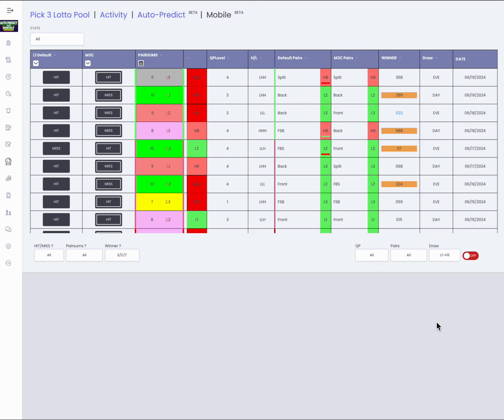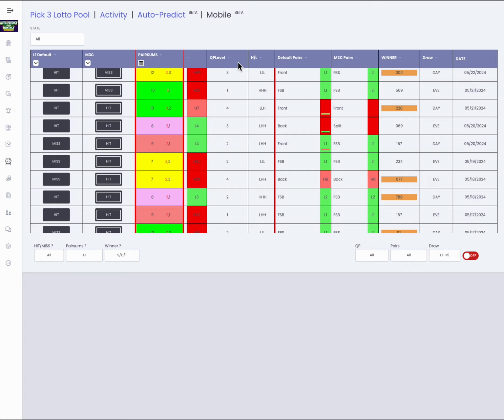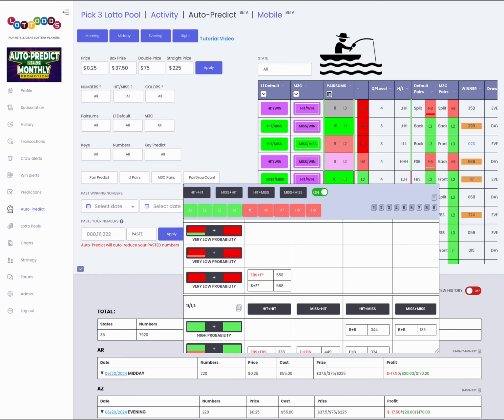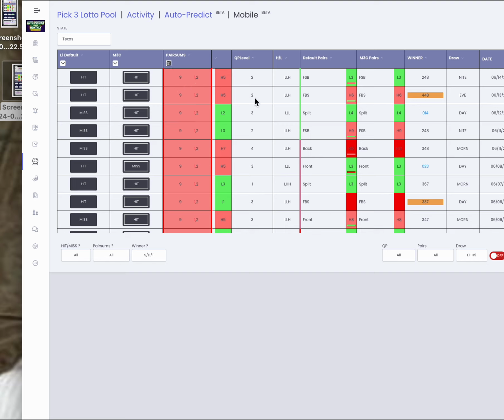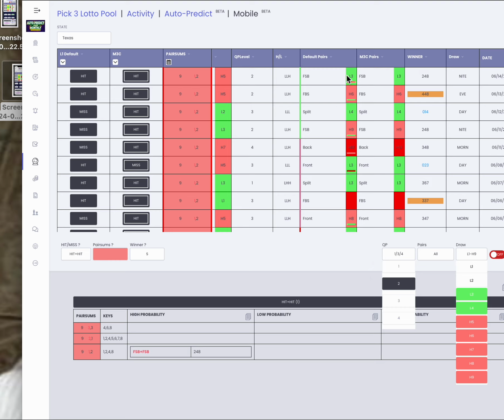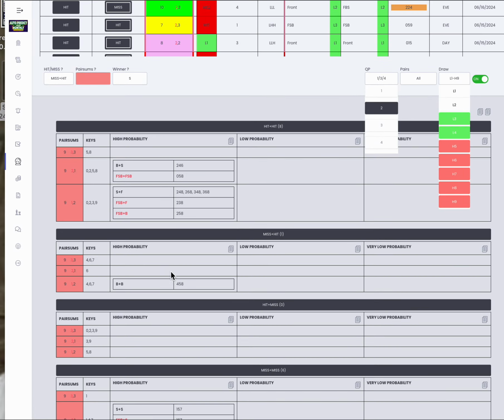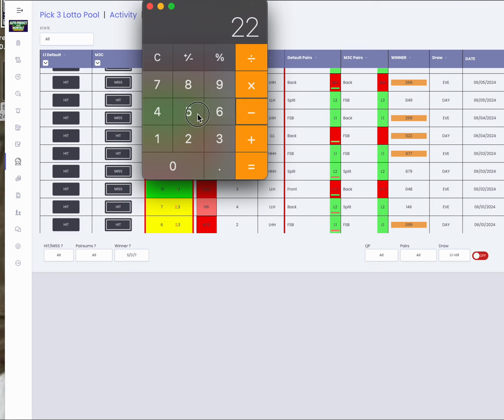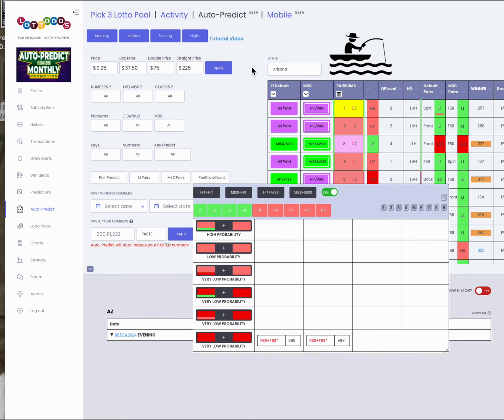Mobile Webpage Practice and Play Tips